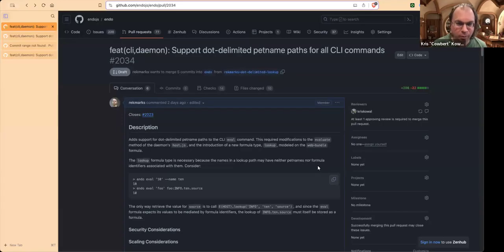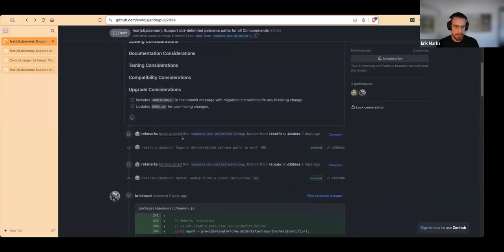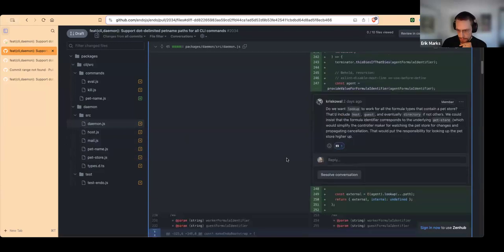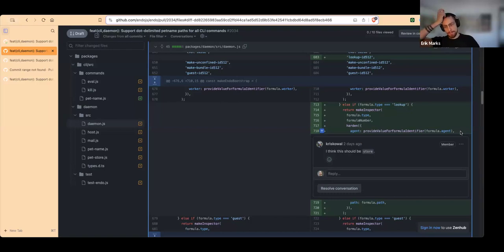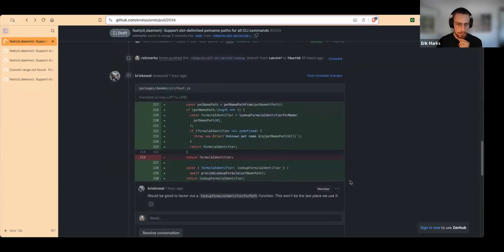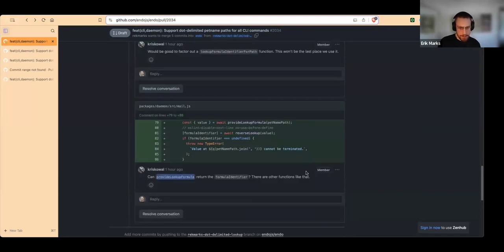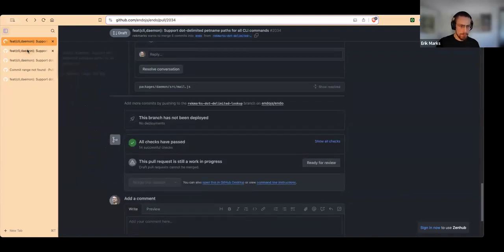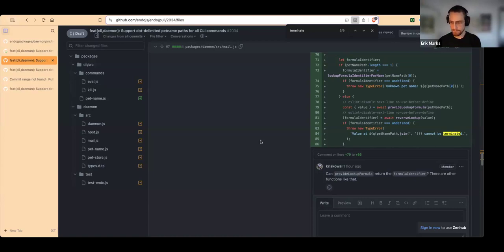Endo Sync: Pet Name Path Lookup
We reviewed an implementation strategy for pet name path lookup in the pet dæmon.